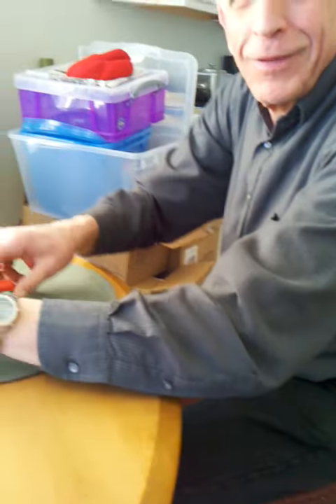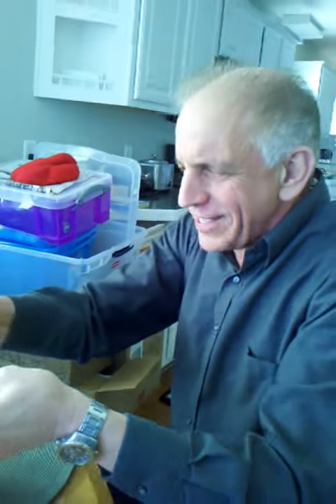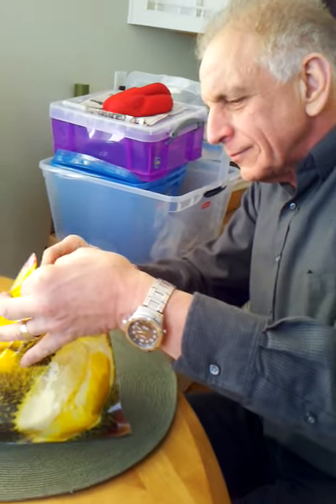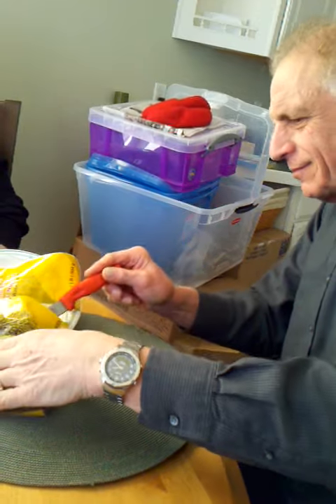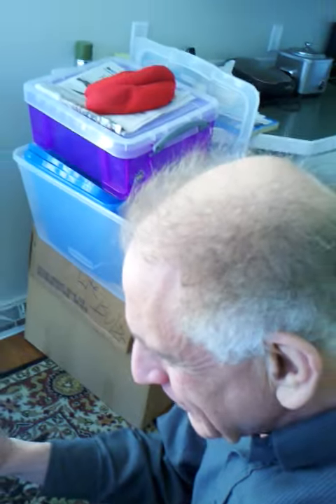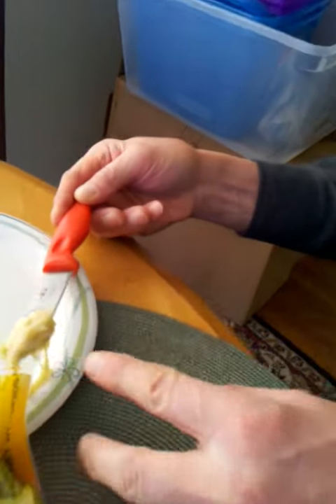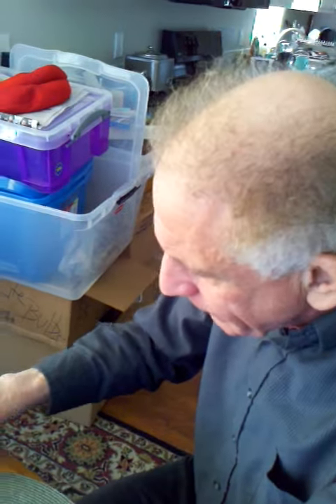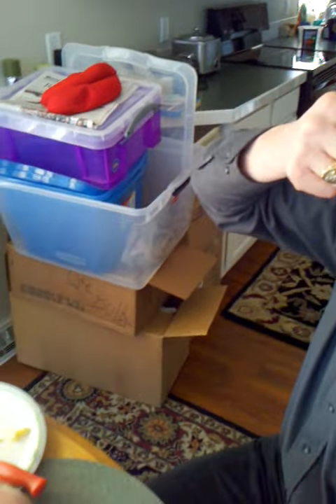dad's first durian